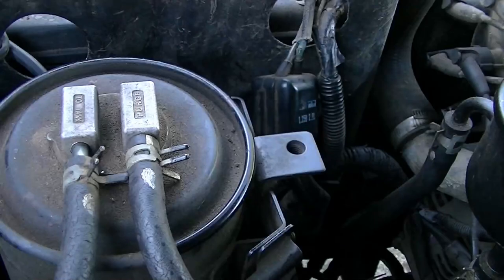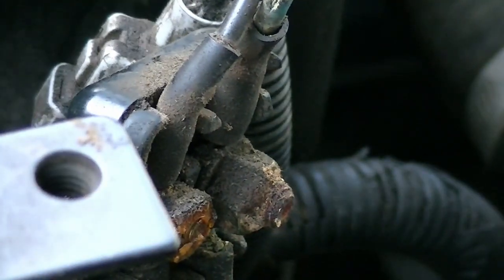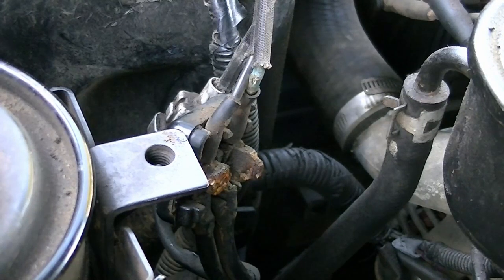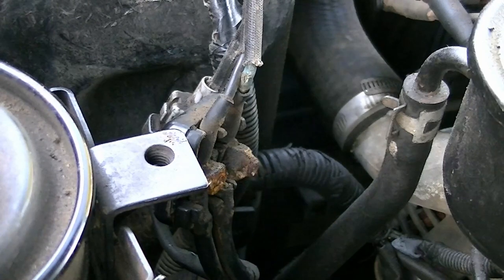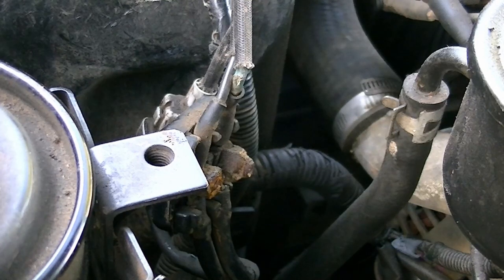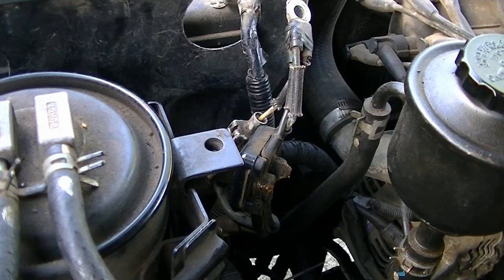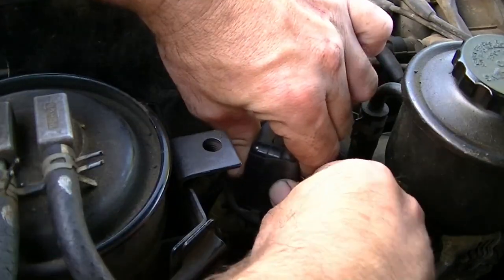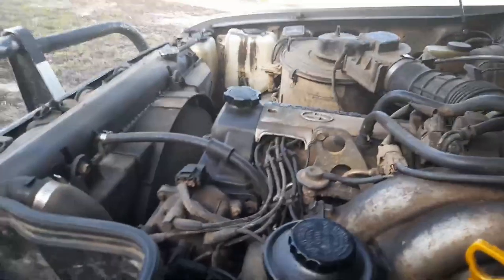80Series - Inspection Of Fused Start Relay Link + Bonus At The End Of The Video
in this 80 series video, I need to look at the fused relay link to the starter motor, and we do a cold start on the 80 as well at the end
00:00 - Intorduction
00:34 - The Plan
03:36 - Let's Have A Sticky Beak
22:23 - Let's Start Her Up (Auto Choke Didn't Kick Up But Oh Well)
24:37 - Summary & Ending